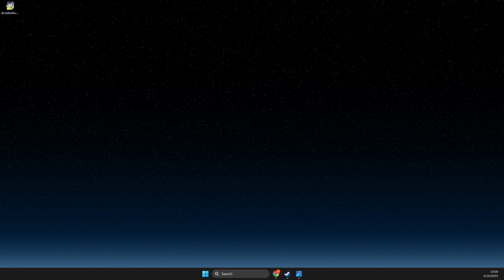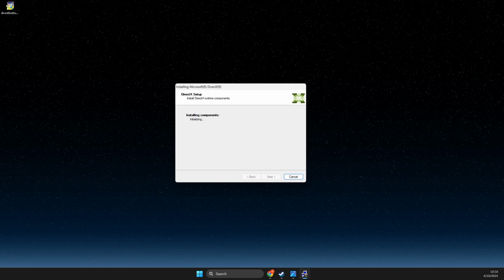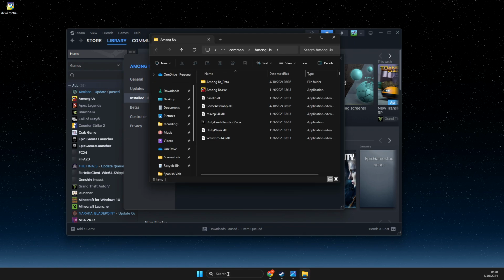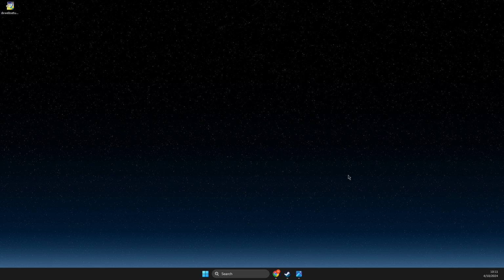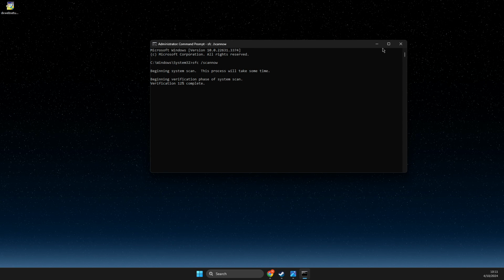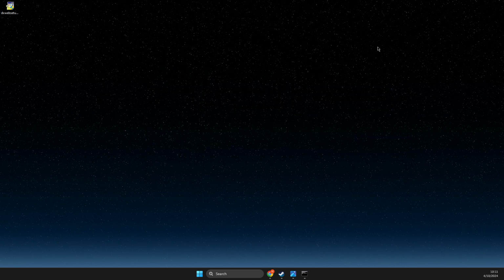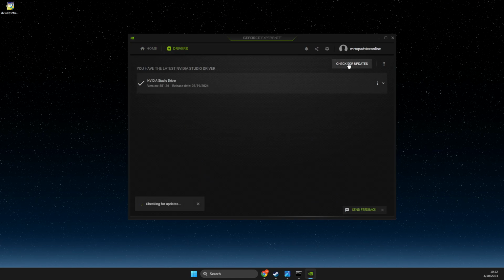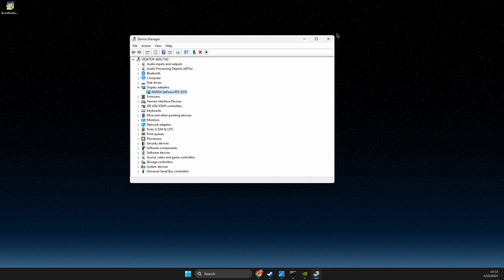How to Fix D3dx9_35.dll Not Found or Missing Error